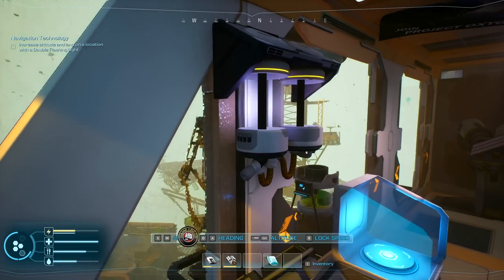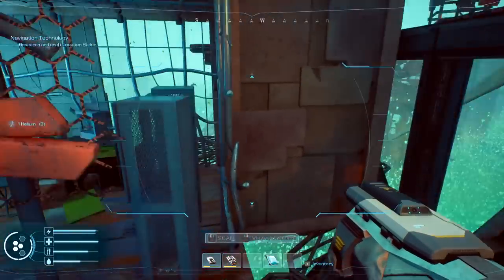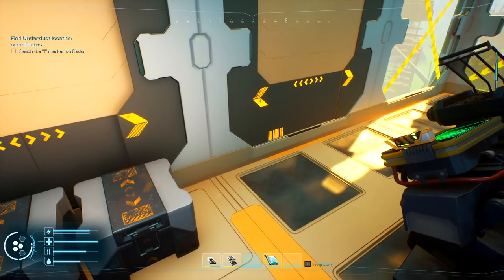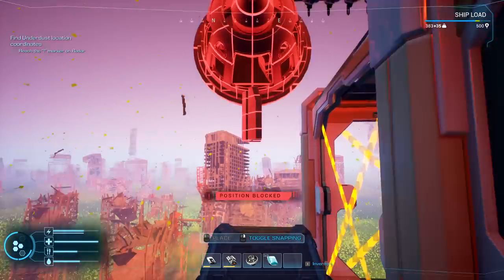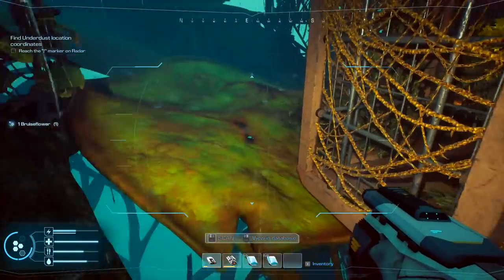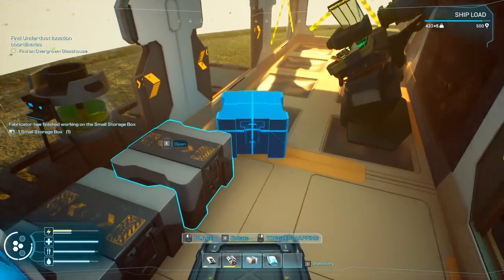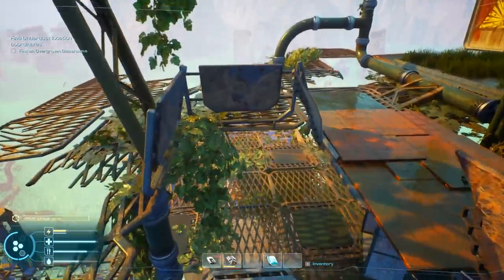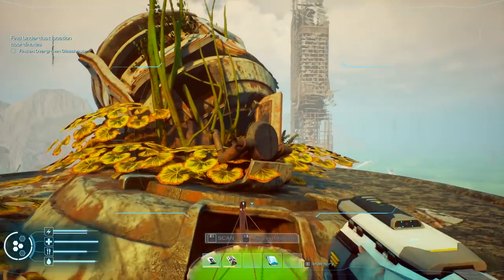Day Two Open World Survival | Forever Skies Gameplay | Part 2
Forever Skies Gameplay Let's Play First Look - Forever Skies is a first-person post-apocalyptic survival game. Return to Earth, ravaged by an ecological disaster. Fly, upgrade and customize your mobile high-tech airship base. Scavenge resources to survive, face dangers on the surface and hunt for viral pathogens to cure a mysterious illness. ForeverSkies NewGame #2023